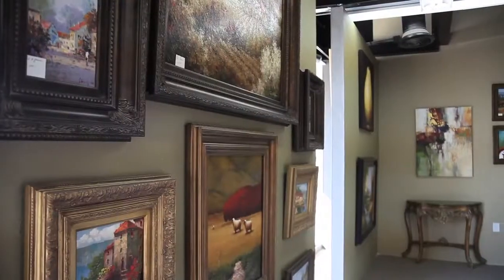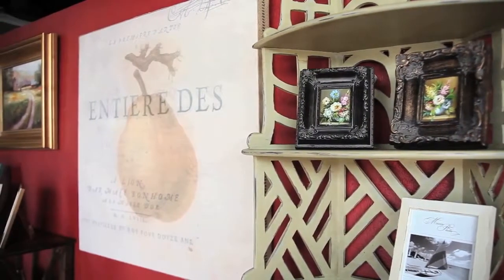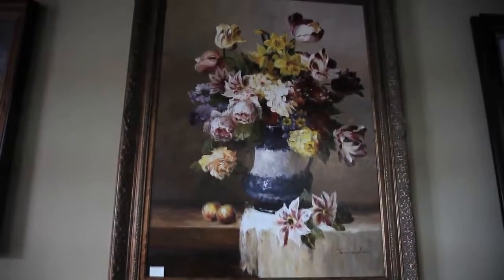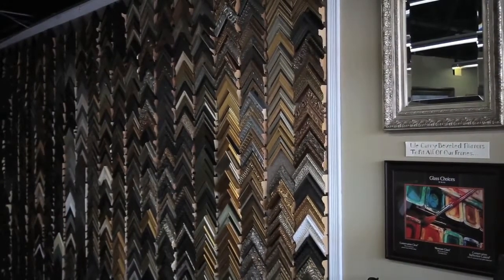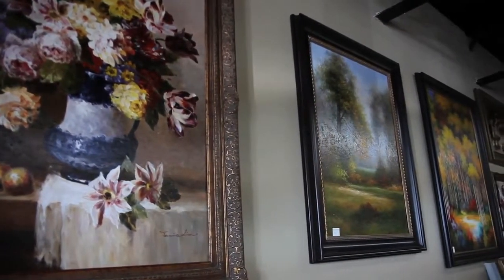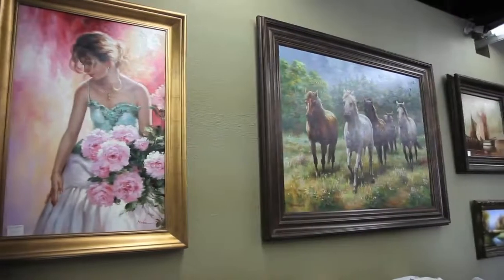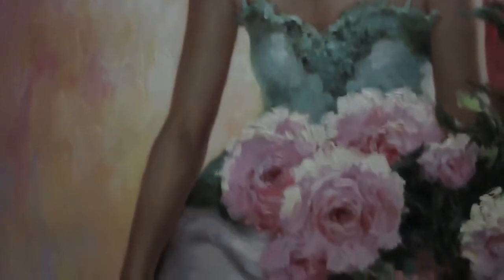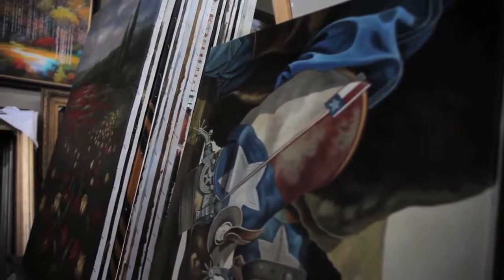Preston Art | Preston Hollow Art Store | Dallas Texas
Preston Art
6065 Forest Lane
Market at Preston Forest

Conveniently located on the northeast corner of Preston Road and Forrest Lane, Preston Art has provided the Dallas area with beautiful original oil paintings, a large selection of ready-made frames, and a custom framing department that is second to none for many years. Our professional staff strives to provide the upmost in customer service and quality.

For SPECIALS at places in Dallas please download First Class Deals app free from The App/Play Store.